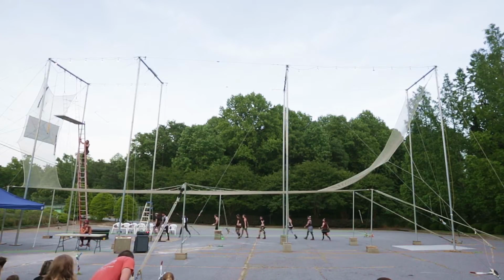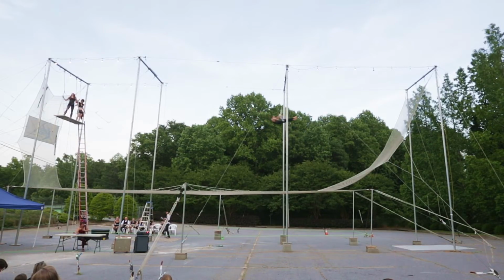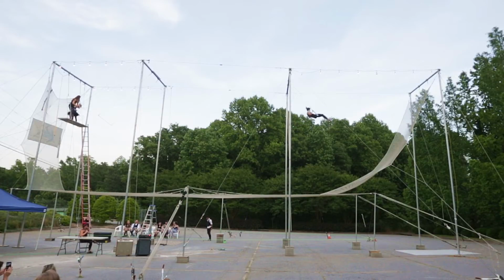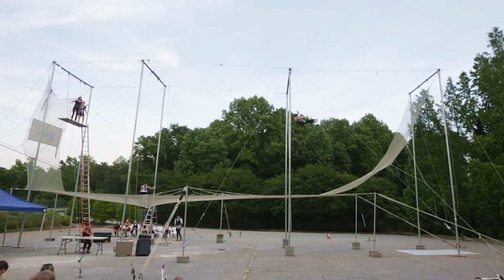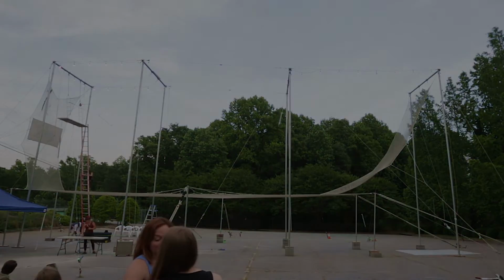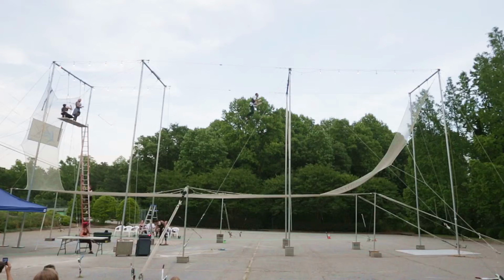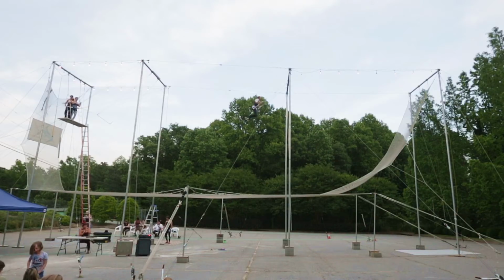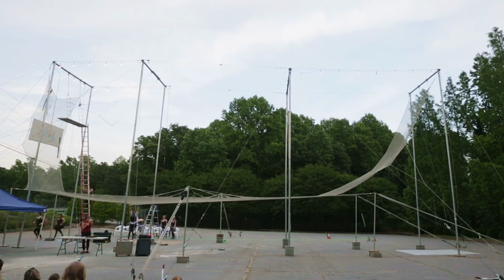Spring 2015 Flying Trapeze Workshop Show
Leap Trapeze Spring 2015 Flying Trapeze Workshop Show